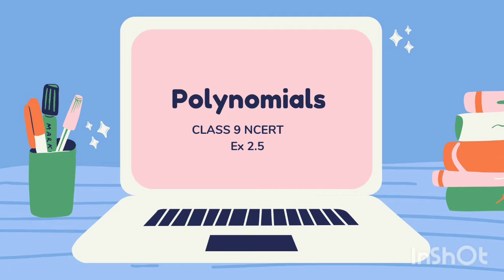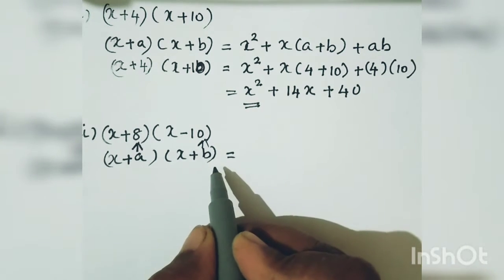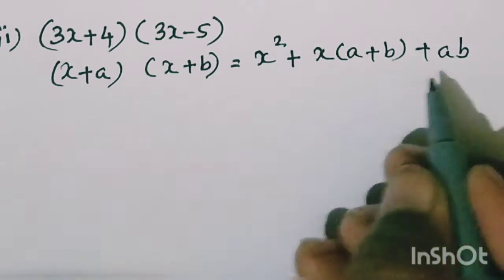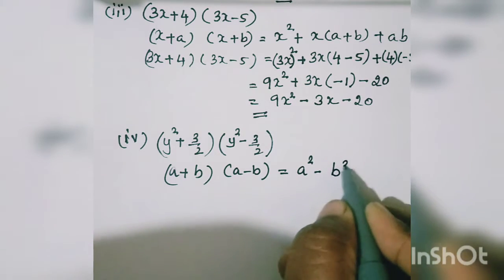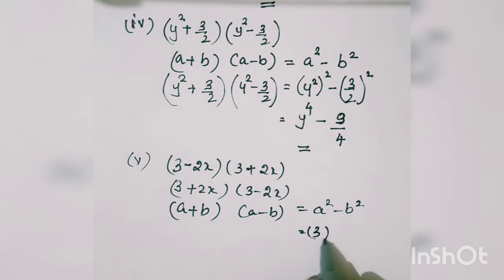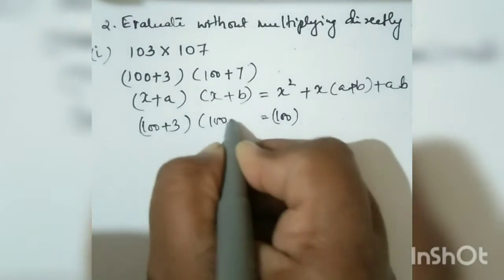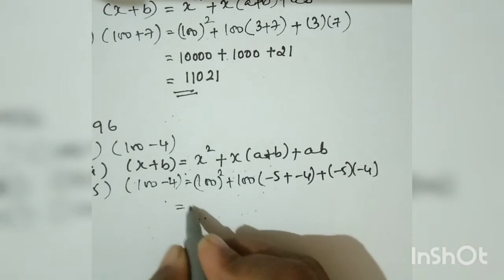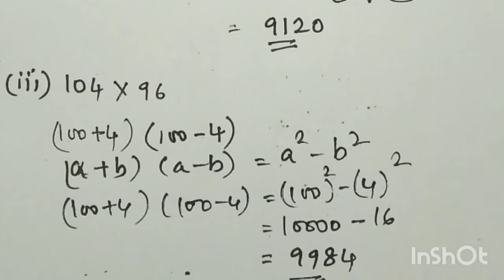Class 9 NCERT Ex 2.5 polynomials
State board Class 9 Ex 4.4 Polynomials